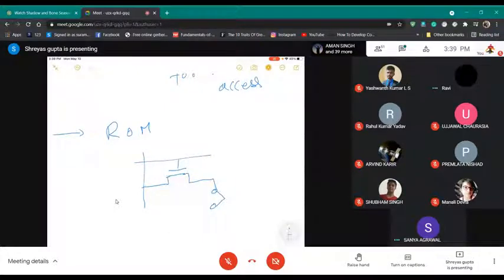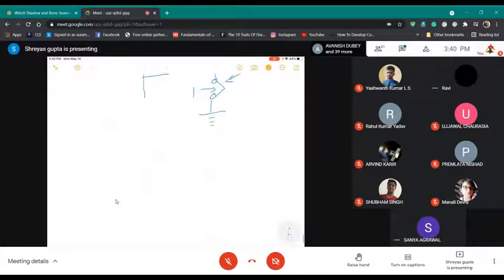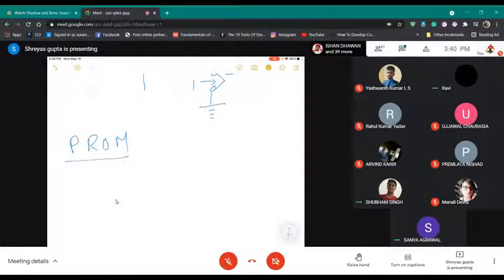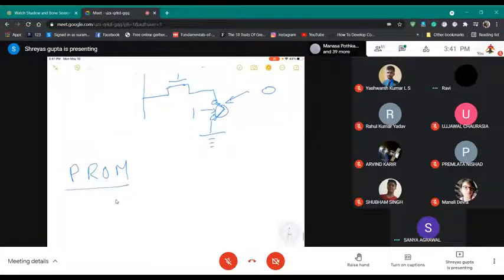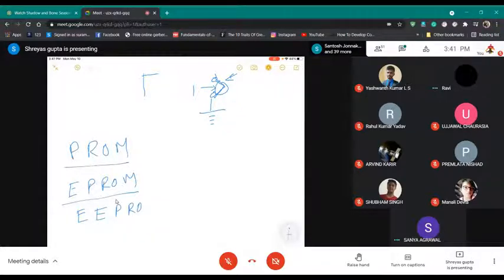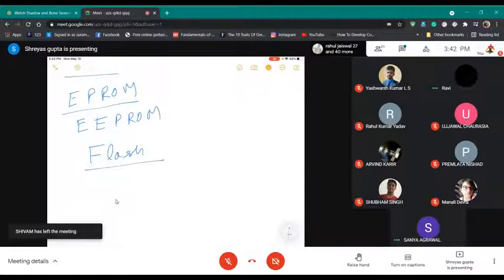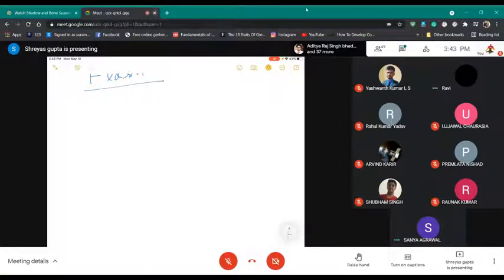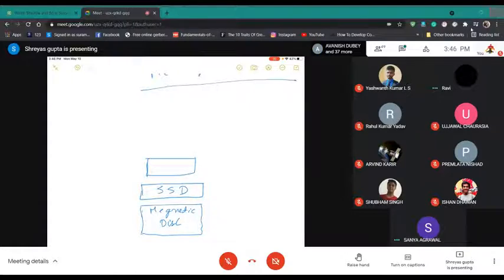CA 10 May